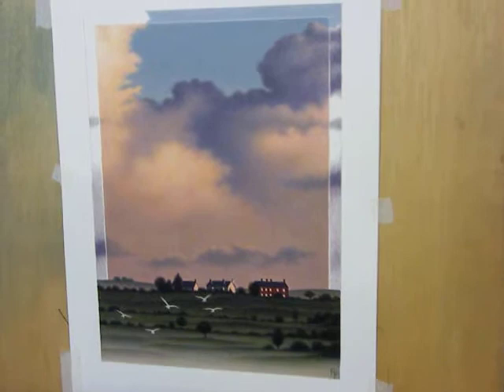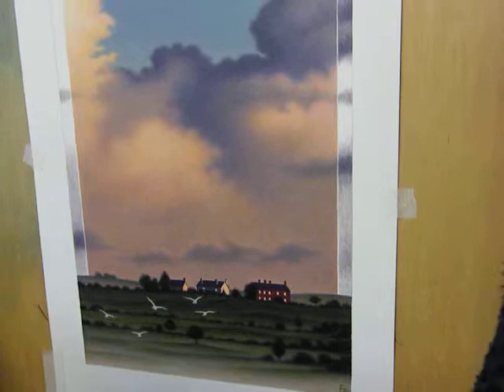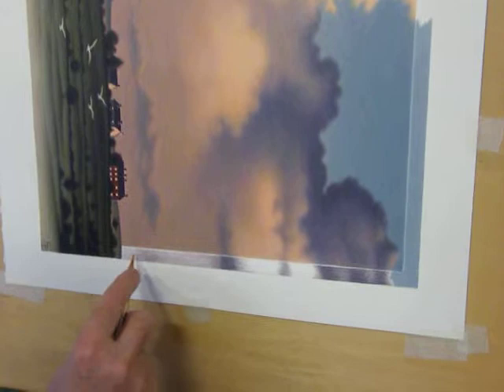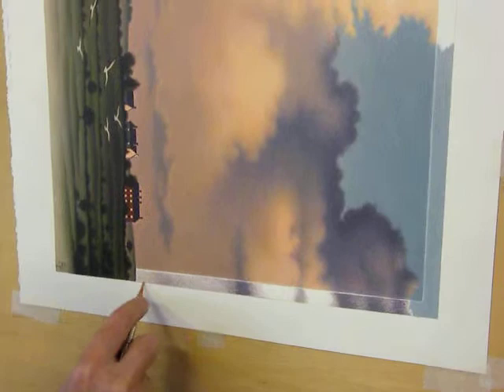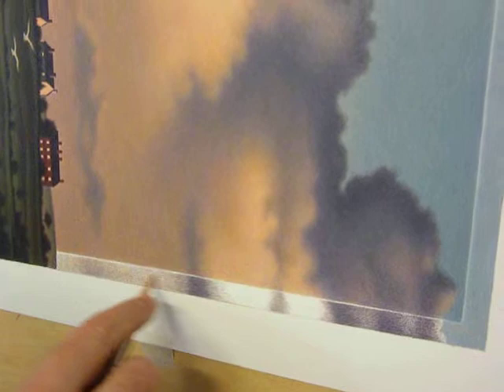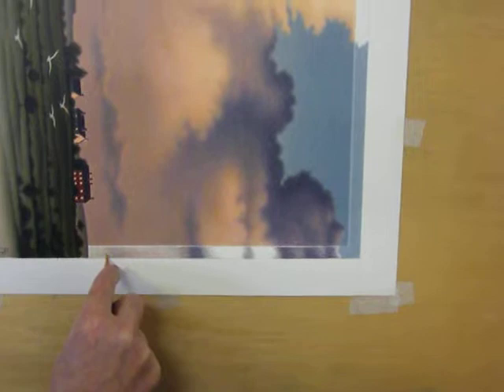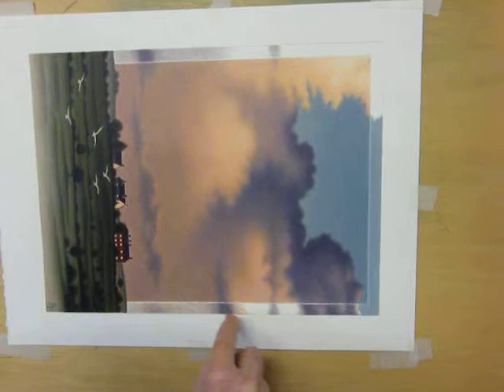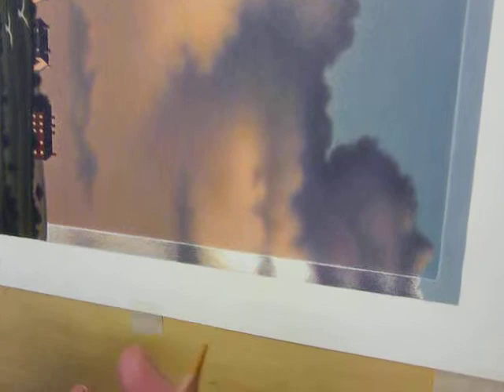PRISMACOLOR PREMIER FINE ART DRAWING (3) by Frederick Phillips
The first of two videos recorded this afternoon as progress moves to completion on this drawing...